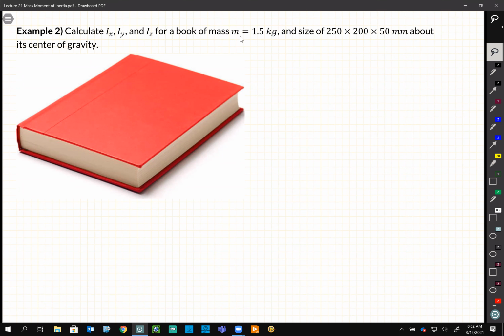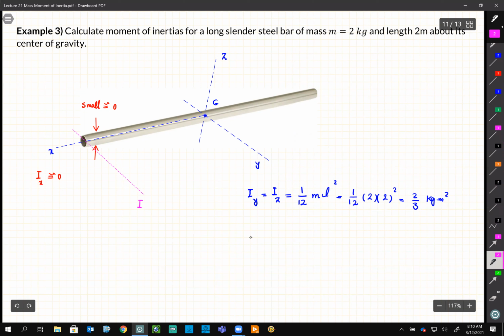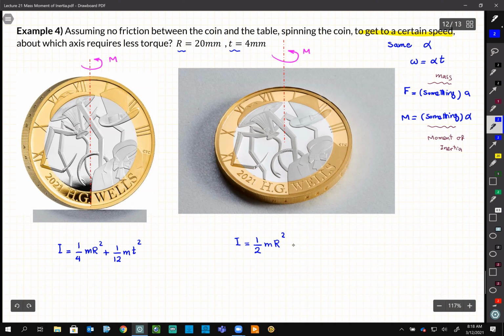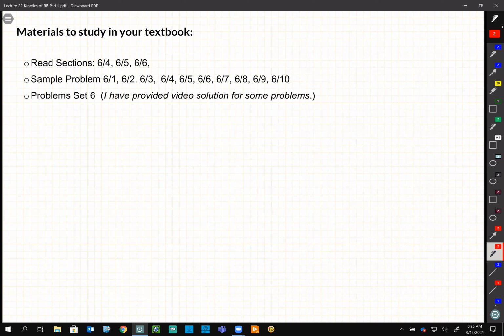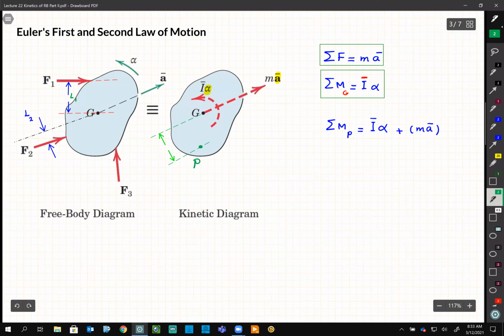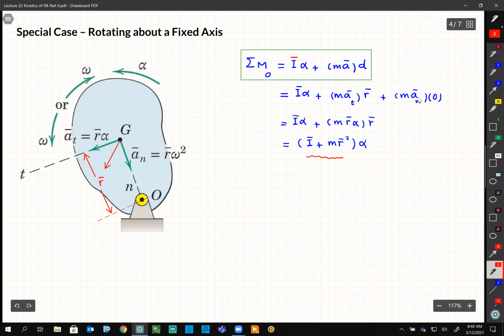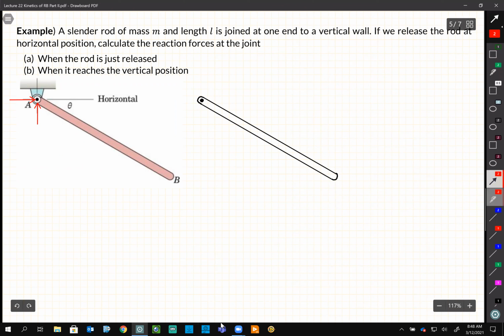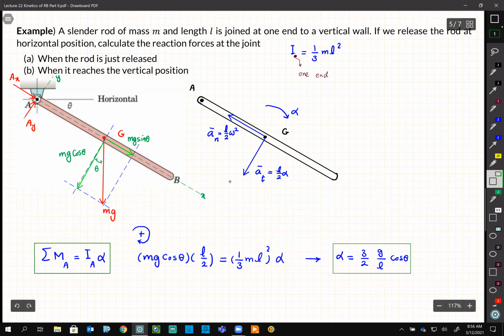Lecture 10 Mass Moment of Inertia and Kinetics of Rigid Body